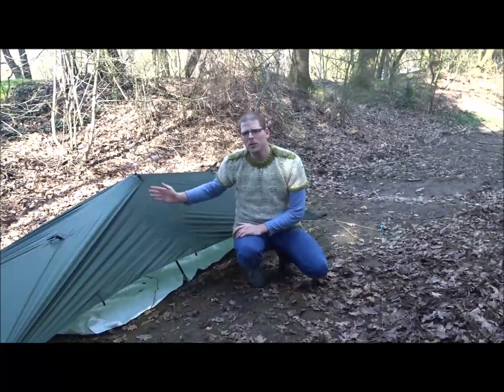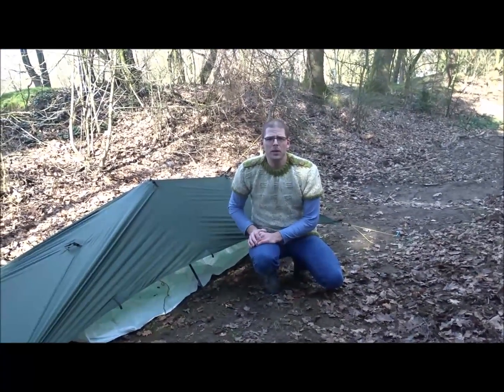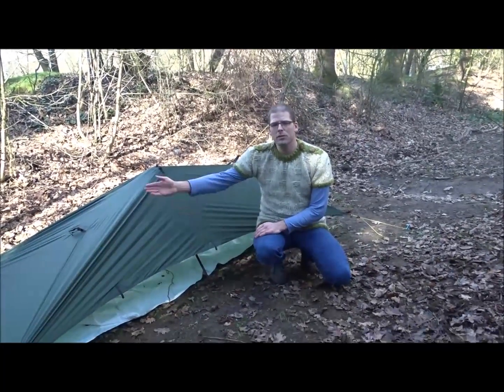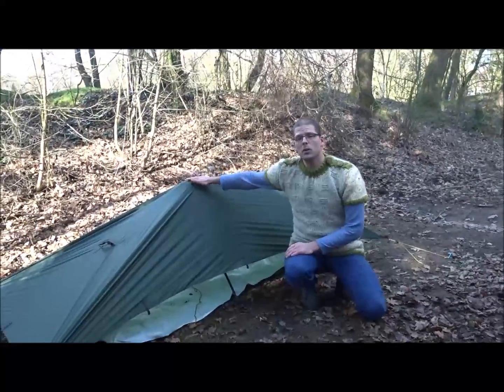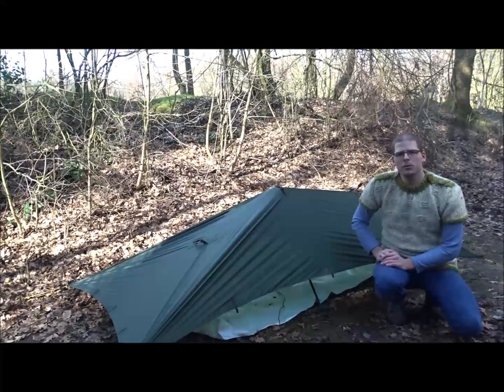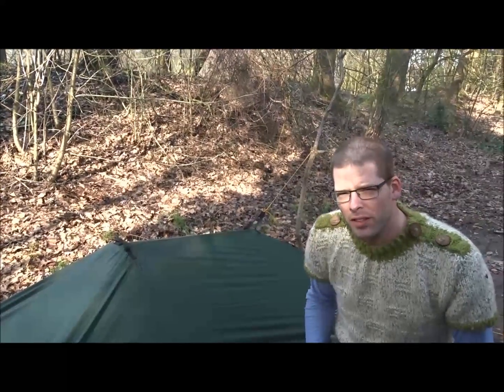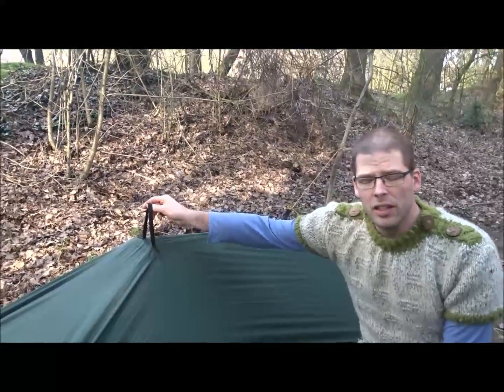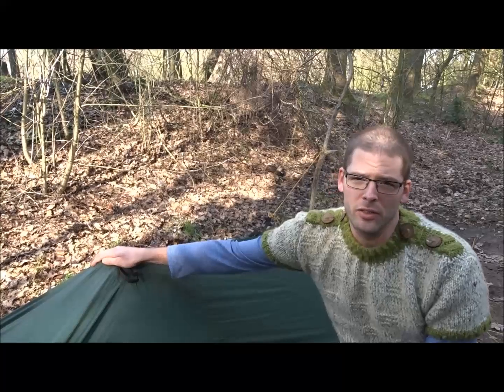Tarp shelter how to: simple solo bomber protection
in US The mushroom fly with my 9x5 dd solo superlight tarp. Great protection, super simple to do, only four stakes and an inverted V. However, crawling in and out is just awkward.

in US
And the regular in Germany